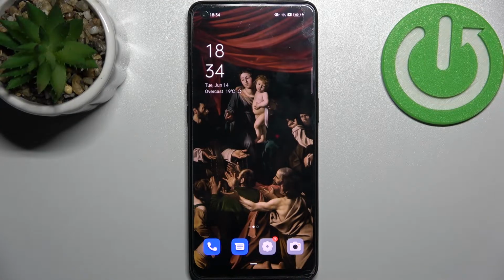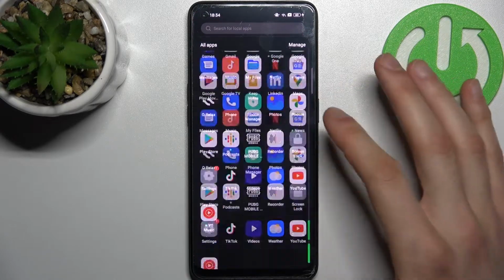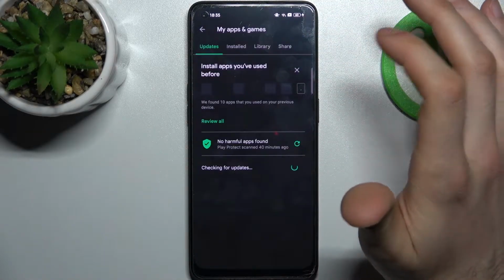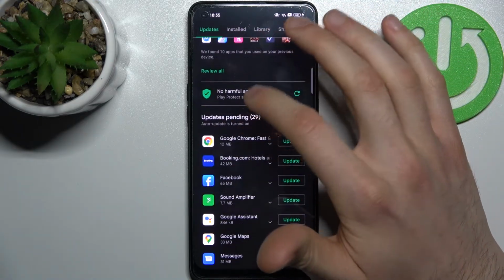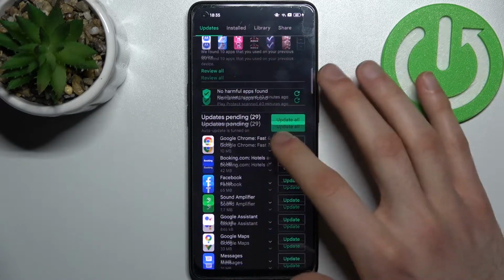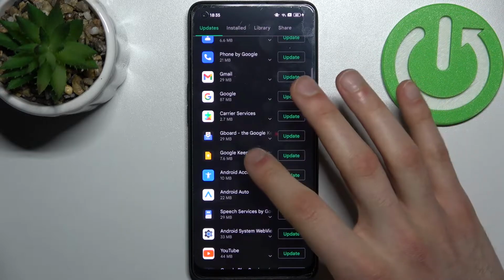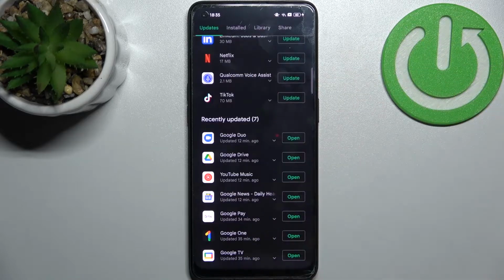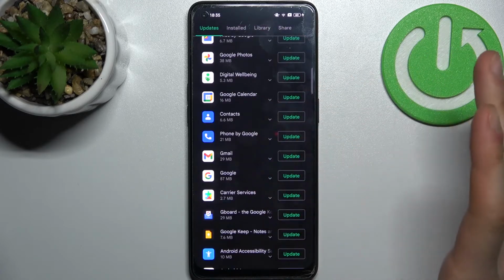OPPO F21 Pro - How To Update Apps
If you want to update Oppo F21 Pro Apps, with this video you can learn how to do it. By following our Instructions video you'll see how to easly Update any or all apps for Oppo F21 Pro. You can find more useful guides on our YouTube channel HardReset.Info! if you have any problem with any kind of device like Smartphone, Smartwatch, Headphones, Routers, Smart TV, etc... solution should be there!

How to update apps on OPPO F21 Pro ?
Apps Update for OPPO F21 Pro ?
Where can i update apps on OPPO F21 Pro ?
How to update outdated apps on OPPO F21 Pro ?